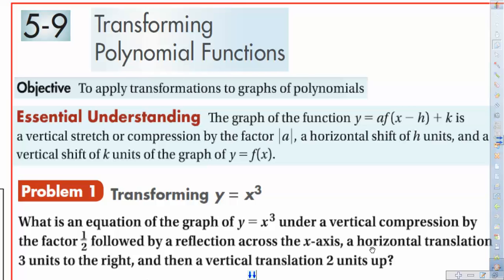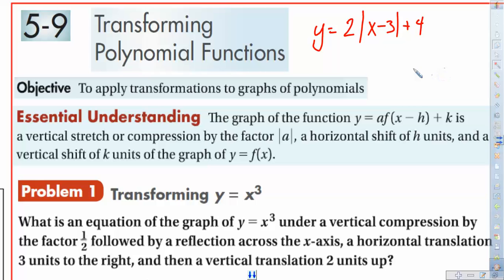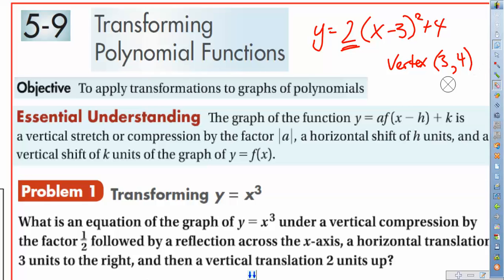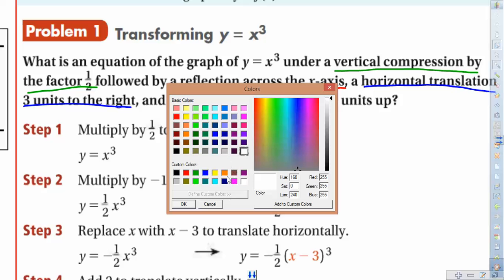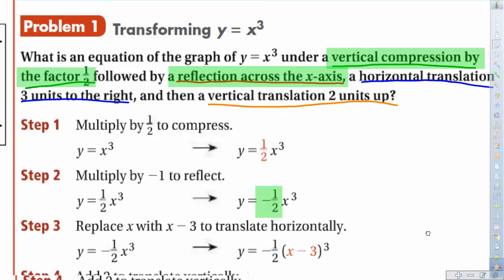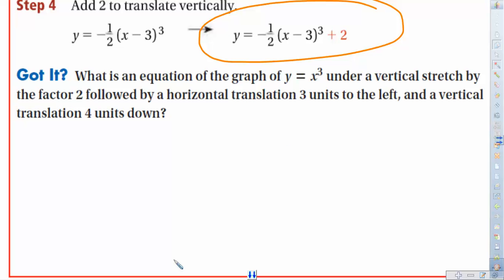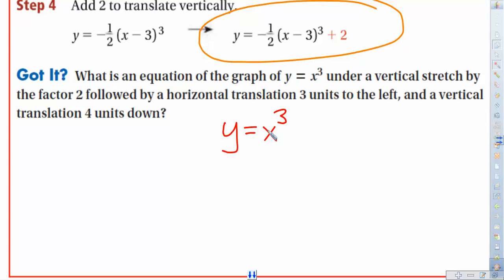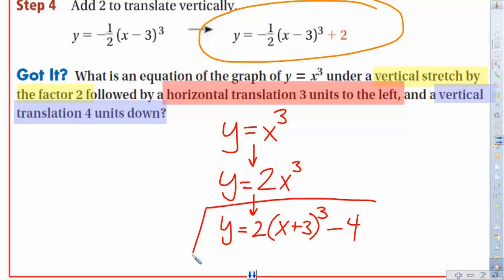5.9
Problem 1